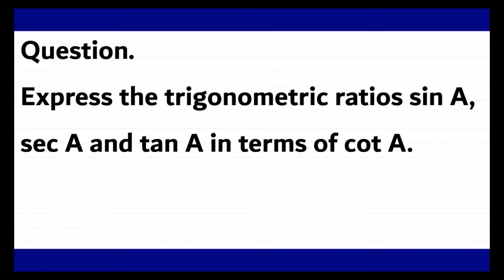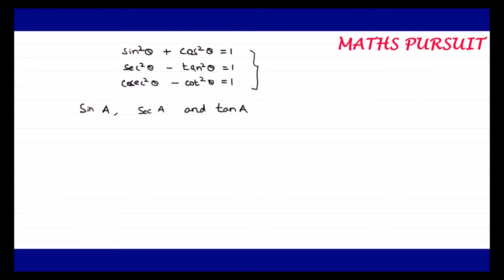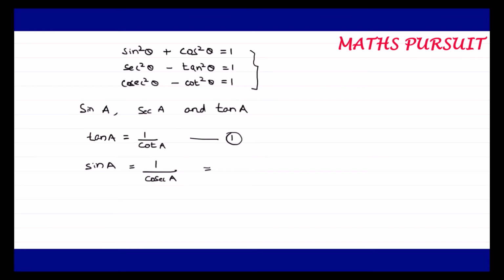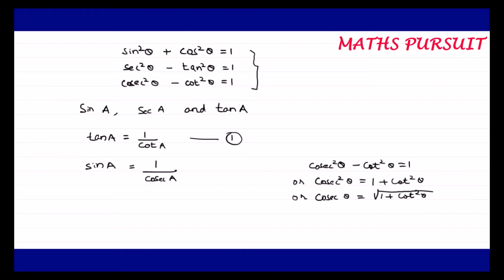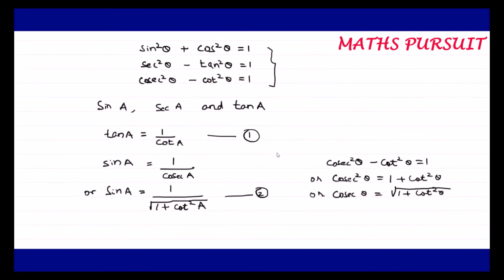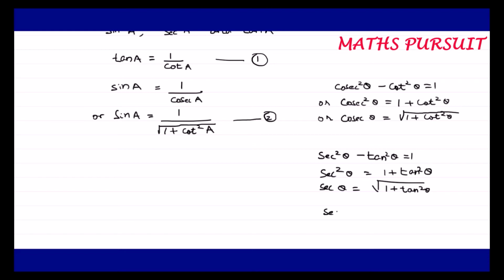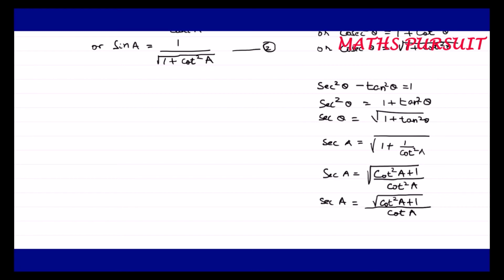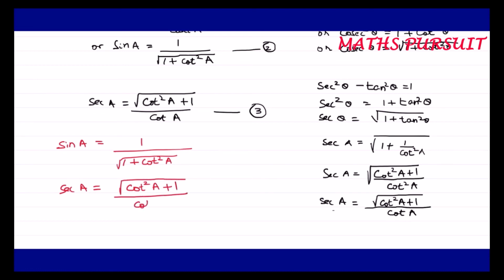Express the trigonometric ratios sin A, sec A and tan A in terms of cot A.